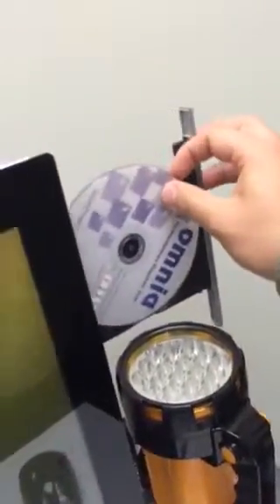Cosmed Pony PC Communications.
How to use the Cosmed Pony Spirometer with a PC